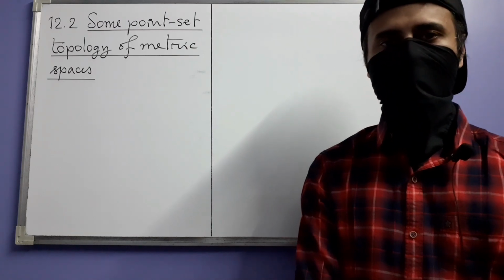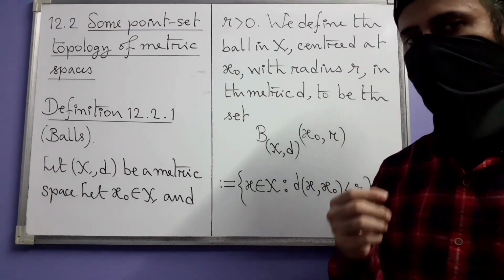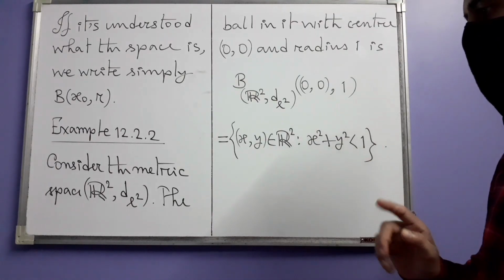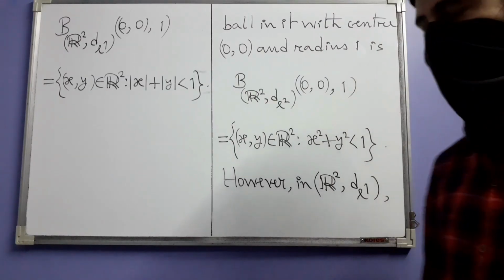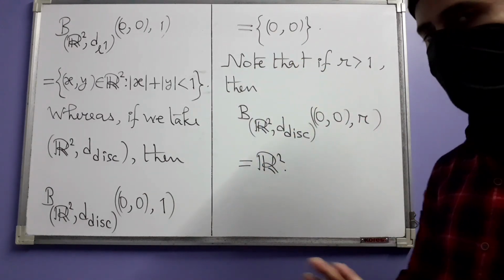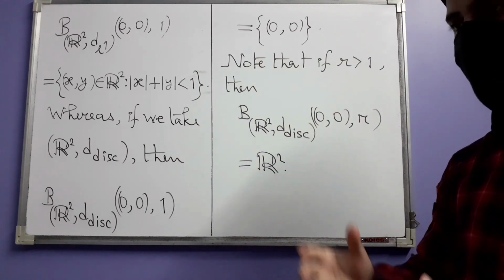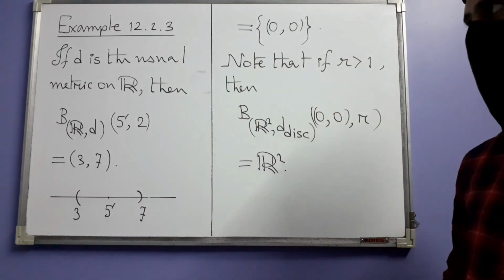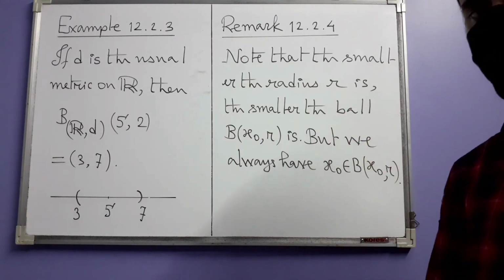Topology of Metric Spaces (Tao II)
We start Section 12.2. In this part we discuss the notion of balls in metric spaces with some examples.